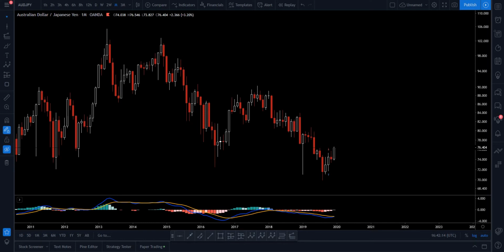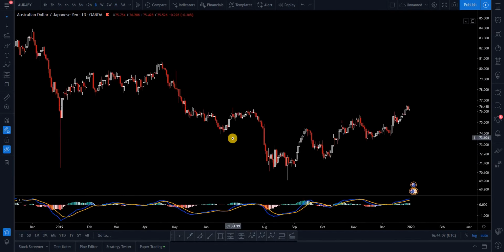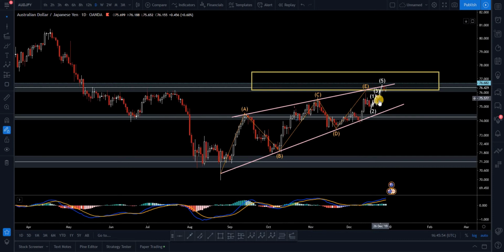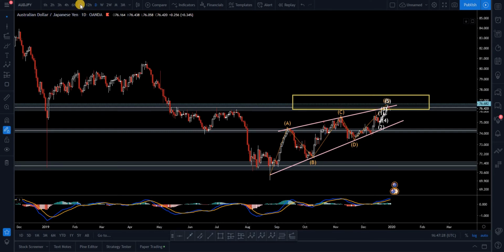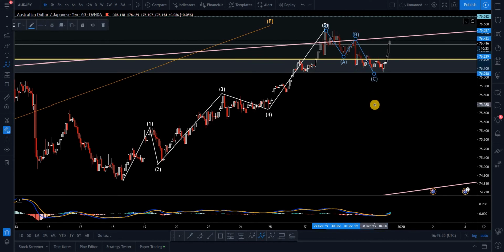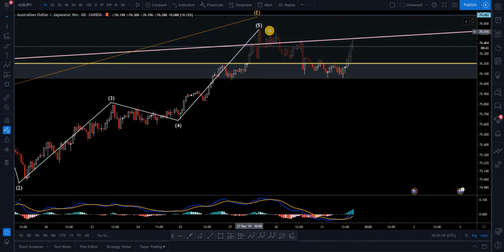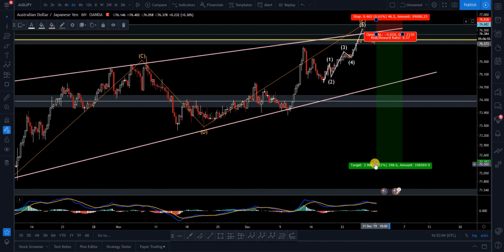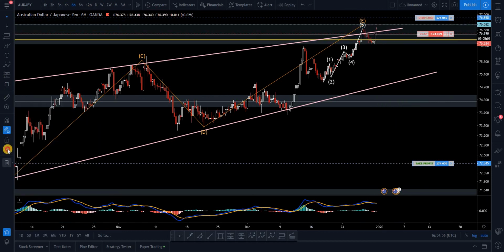AUDJPY 1 - Craziest live practice swing trade to get back into the groove for 2020 trading year.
A must watch 6 part epic trade breaking down the how's the where's and the why's of a swing trade.

Practice, practice, practice - What started out to be me just trying to keep sharp over the Christmas and New Year period without risking any capital may well turn out be useful to other traders out there who struggle with psychology

hautrader uk